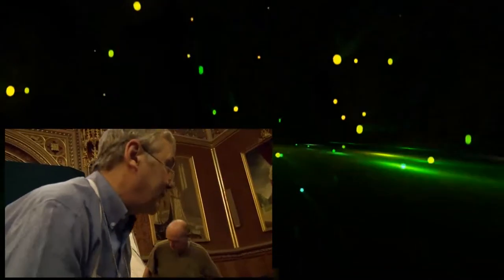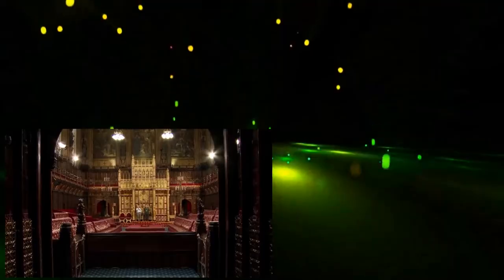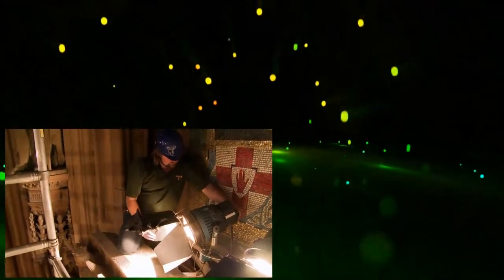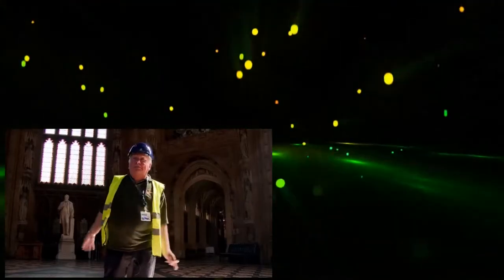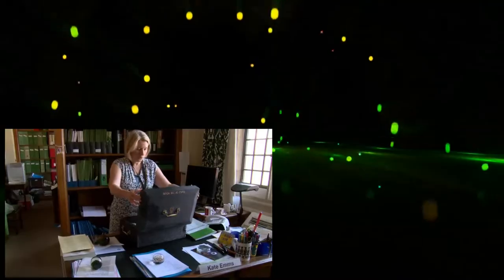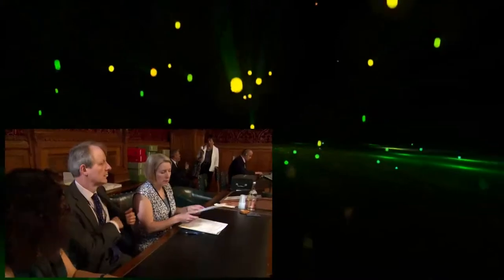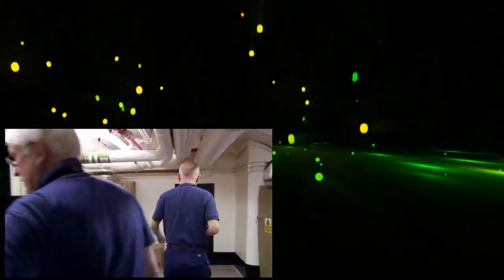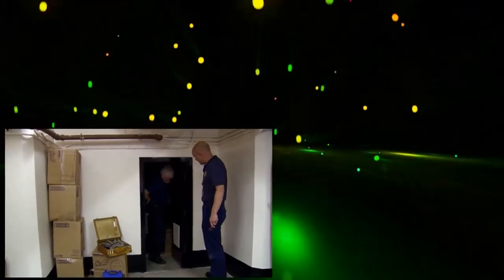Inside the Commons 2of4 Upstairs Downstairs 576p